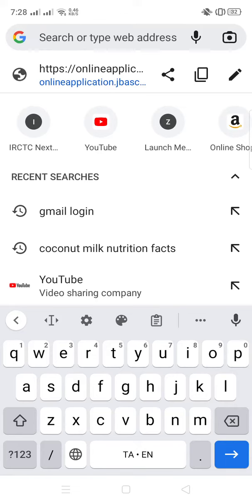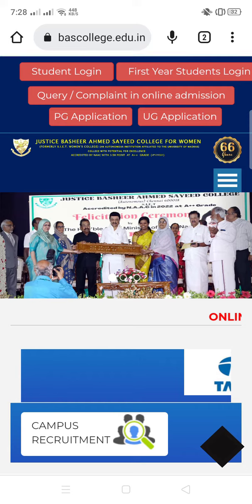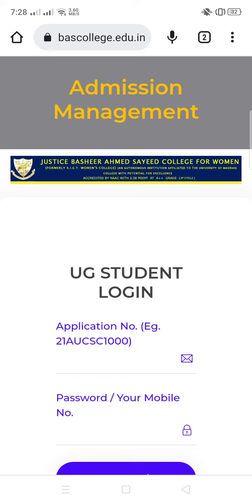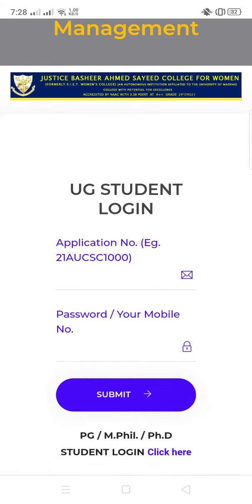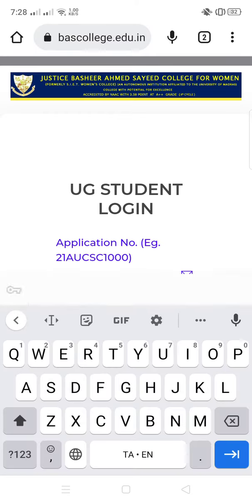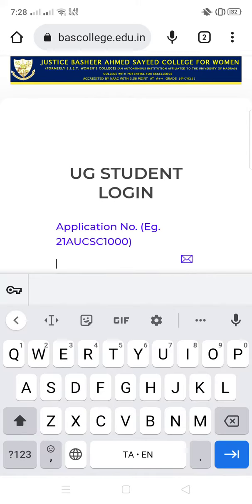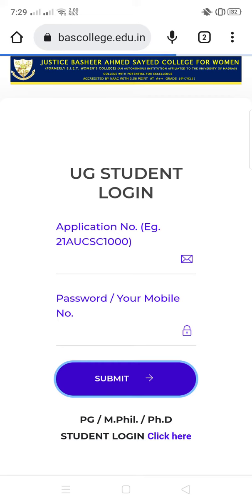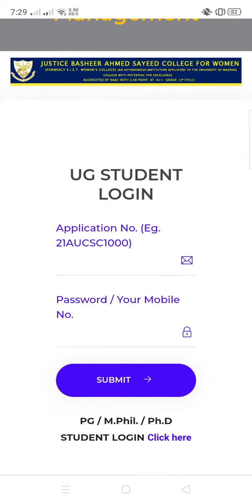JBAS college UG/PG Admission |online fee payment